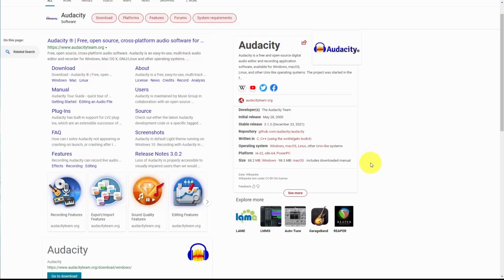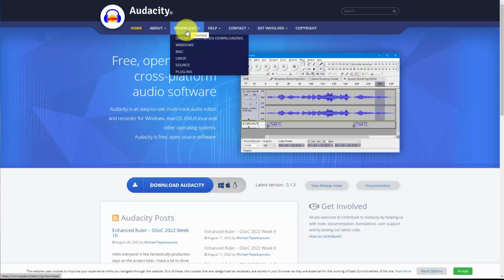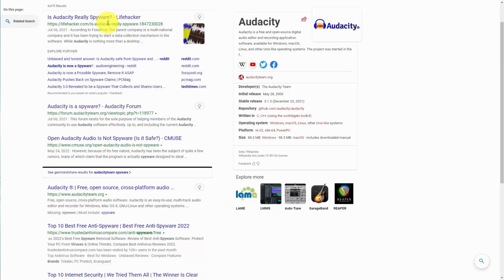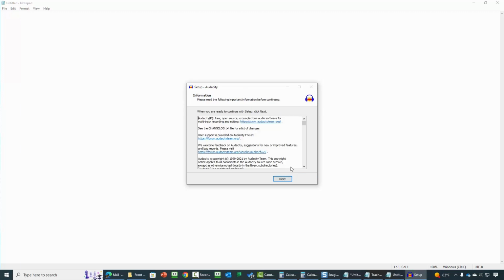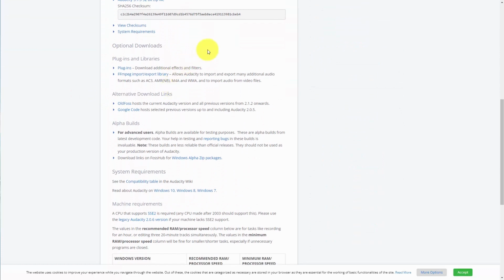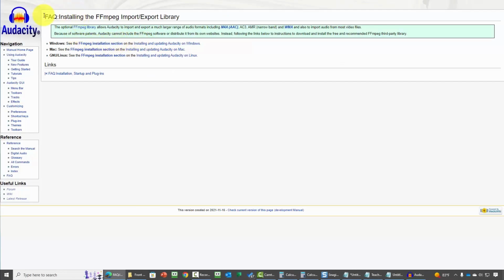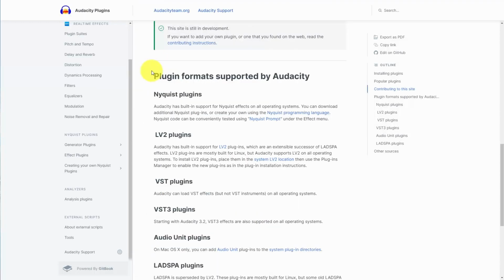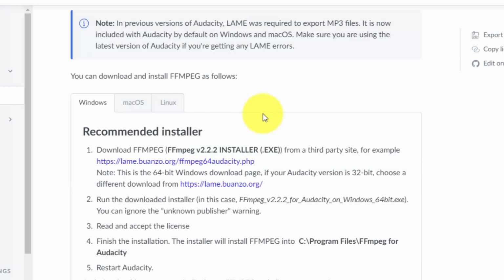"Unlocking the Power of Audacity: The Ultimate Overview"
Welcome to my latest video on Audacity, the free, open-source audio editing software used by millions around the world. In this video, I'll be providing an in-depth overview of Audacity, including topics such as:

Is Audacity spyware?
How to download and install Audacity
Installing the FFmpeg library for advanced audio editing
Installing additional plugins for added functionality

I'll be walking you through each step, providing clear instructions and tips along the way. Whether you're a beginner or an advanced user, this video will have something for you.

An audacity is a powerful tool that can be used for a variety of audio editing tasks, from podcasting to music production. By the end of this video, you'll have a thorough understanding of Audacity's features and capabilities, and be ready to start creating high-quality audio content of your own.

So if you're ready to unlock the full potential of Audacity, watch this video and join me as we explore everything this incredible software has to offer. And if you find this video helpful, don't forget to give it a thumbs up, leave a comment, and subscribe to my channel for more tutorials on audio editing and beyond.